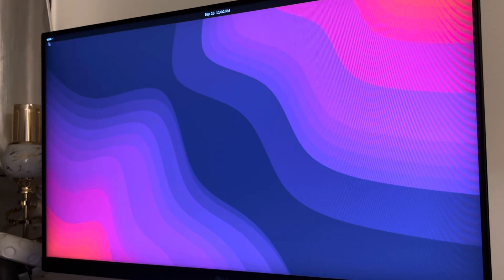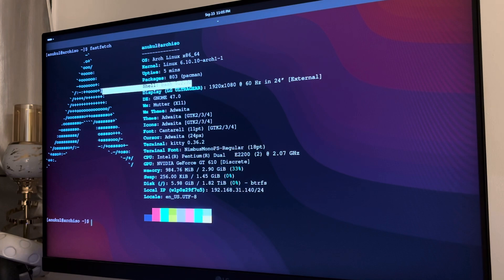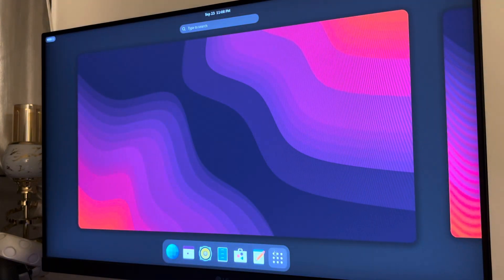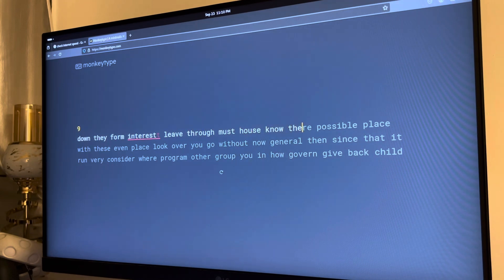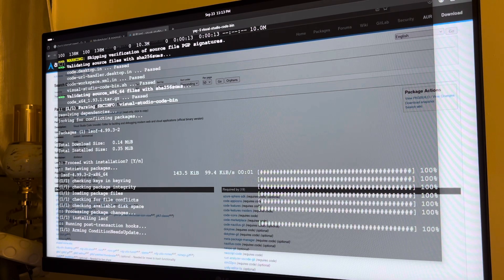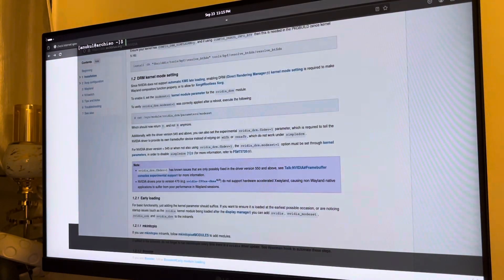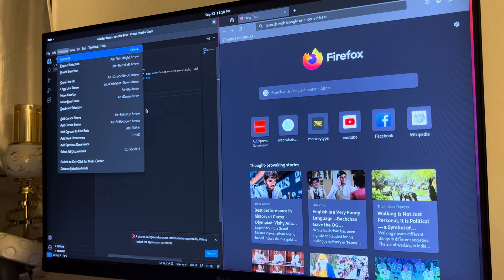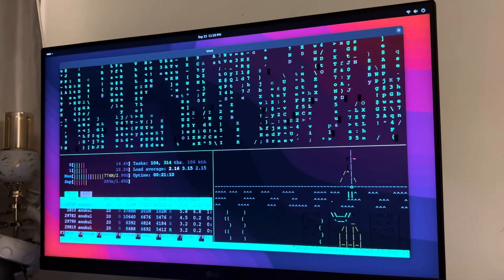Running Arch Linux on a Potato PC: Is It Worth It? My Experience & Setup Guide!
In this video, I dive into my experience of running Arch Linux on a low-spec "potato" PC. I’ll walk you through the specs of my humble machine and show you how I installed and configured various software to get the most out of this minimal setup. If you’re wondering whether Arch Linux is a viable option for older or underpowered hardware, this video is for you! Watch till the end to see if Arch Linux can truly breathe new life into a low-spec PC, and whether it’s worth the effort.